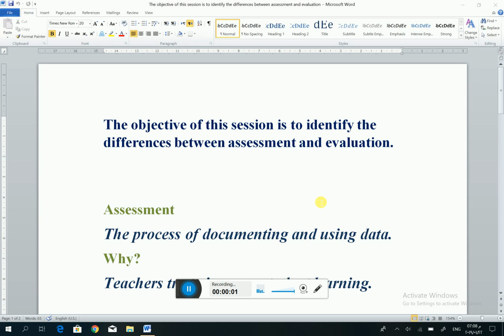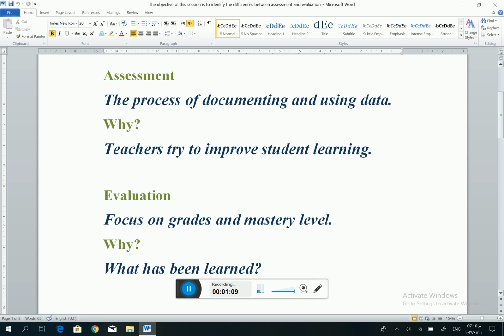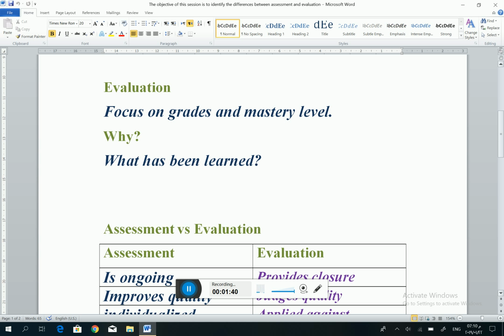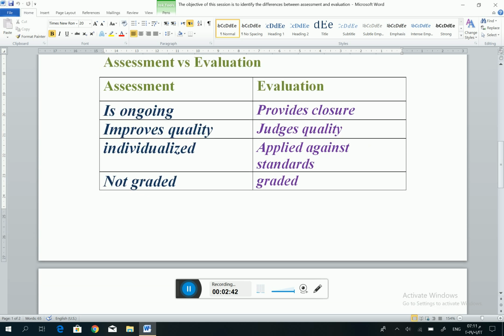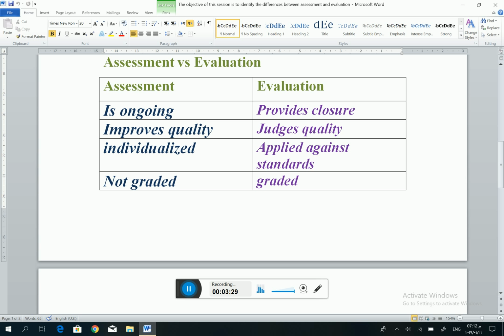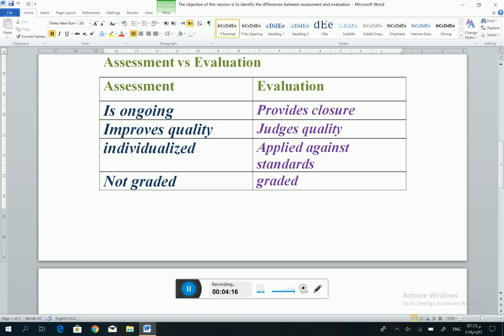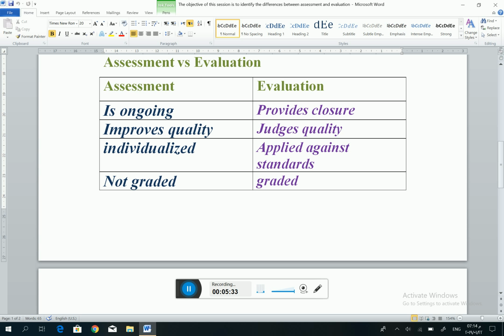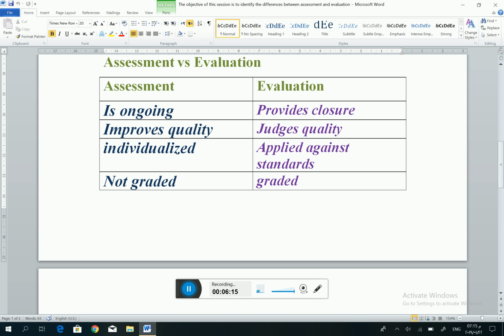Assessment vs Evaluation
The differences between Assessment and Evaluation( ongoing assessment vs judging students' achievements).